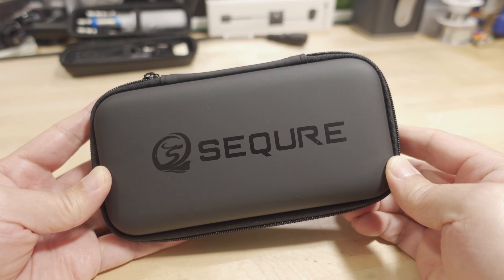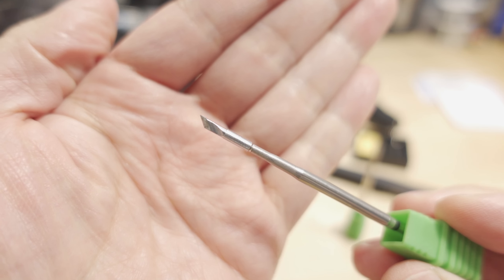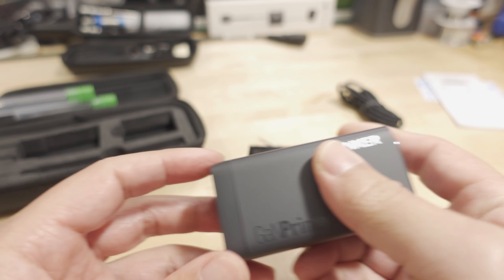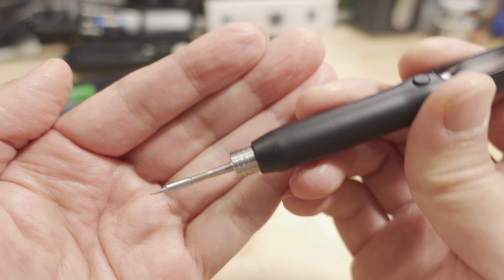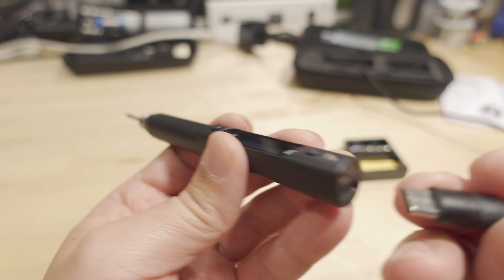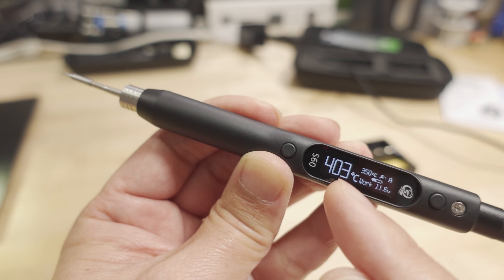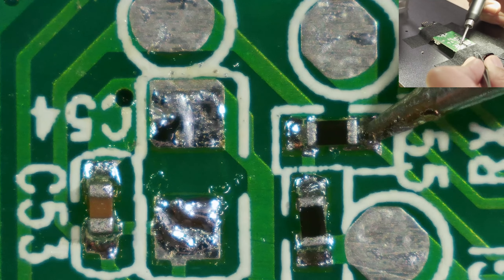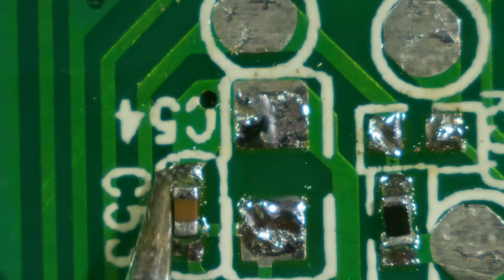Sequre S60 Nano Soldering Iron 🔥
Toys Hobbies and Robot：BGRCNew11  11%OFF (new customer)
RC Drones ：BGRCDrones6    6%OFF
RC Parts ：BGRCParts8     8%OFF
Eachine ：BGRCEachine    10%OFF

Bitcoin - 12Y5vysDMvgqX4Z7h7iRTsgwWoCNwv9MPs
Ethereum - 0xD8f3758678F3d93539F804e36811f0A04B0D047F
Litecoin - LcyGPS2f3NZxWU6BRkCJ5qdk1zV6jUCtn8